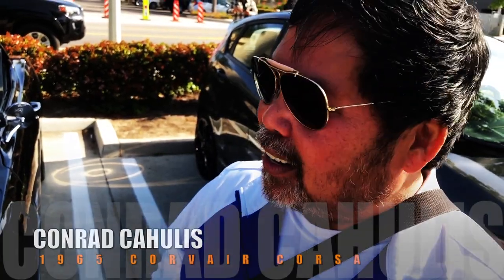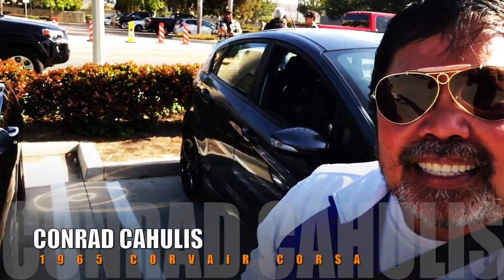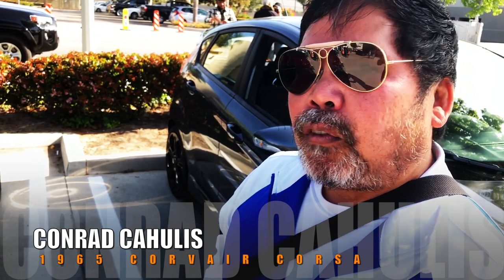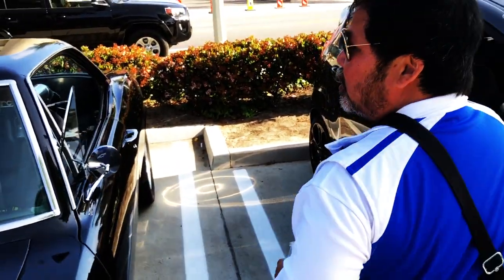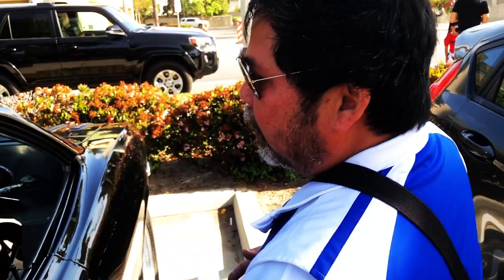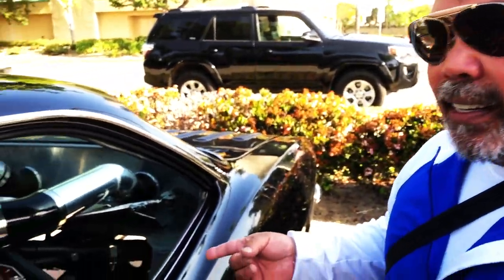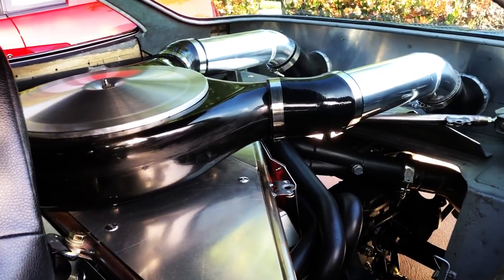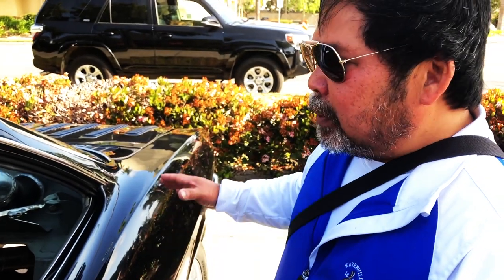400HP 1965 CORVAIR CORSA - Conrad Cahulis - THIS IS MY RIDE 25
400HP 1965 CORVAIR CORSA - Conrad Cahulis - THIS IS MY RIDE 25

400HP 1965 CORVAIR CORSA - Conrad Cahulis - THIS IS MY RIDE 25

400HP 1965 CORVAIR CORSA - Conrad Cahulis - THIS IS MY RIDE 25

400HP 1965 CORVAIR CORSA - Conrad Cahulis - THIS IS MY RIDE 25

400HP 1965 CORVAIR CORSA - Conrad Cahulis - THIS IS MY RIDE 25

400HP 1965 CORVAIR CORSA - Conrad Cahulis - THIS IS MY RIDE 25

400HP 1965 CORVAIR CORSA - Conrad Cahulis - THIS IS MY RIDE 25

400HP 1965 CORVAIR CORSA - Conrad Cahulis - THIS IS MY RIDE 25